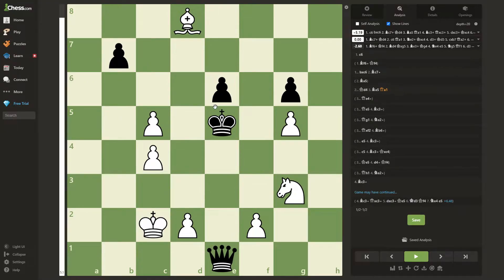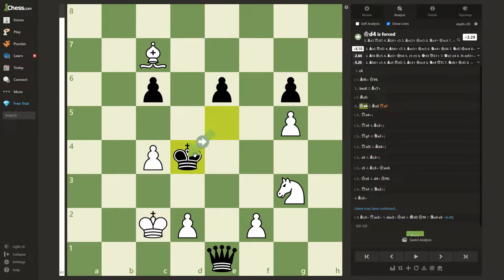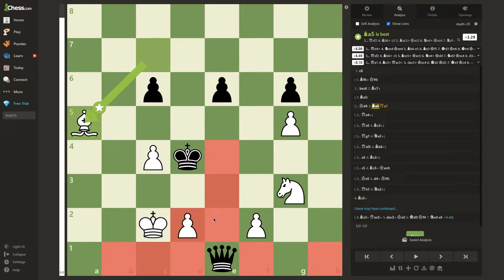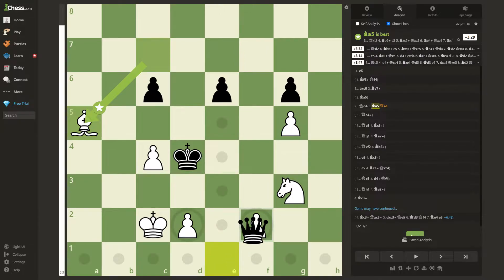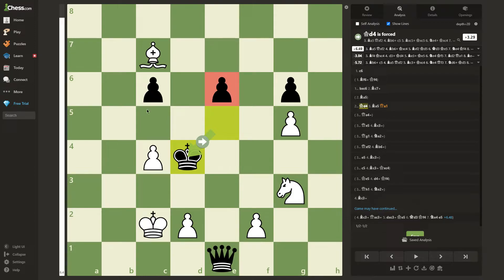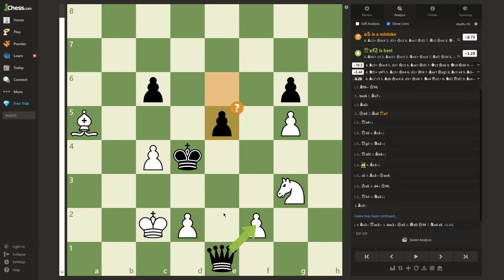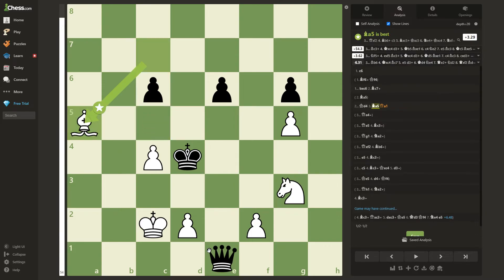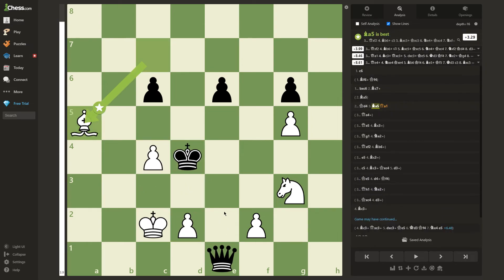Black has 18 legal moves and all of them leads to the queen being captured in 1-2 moves!!!